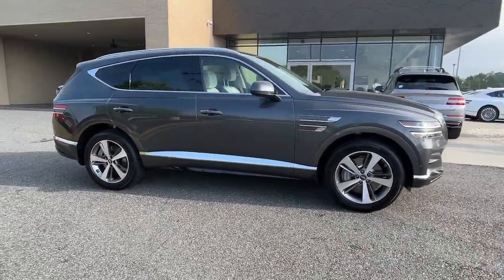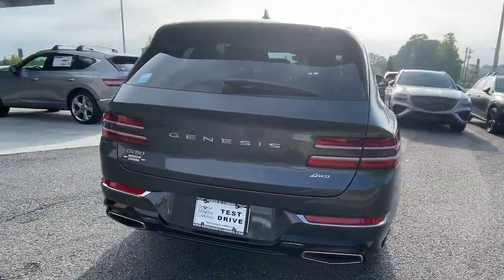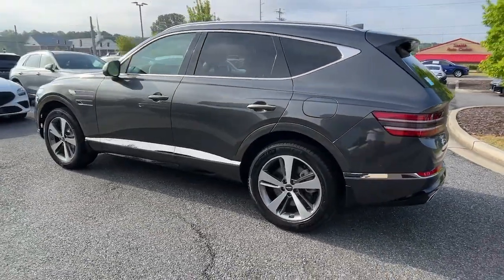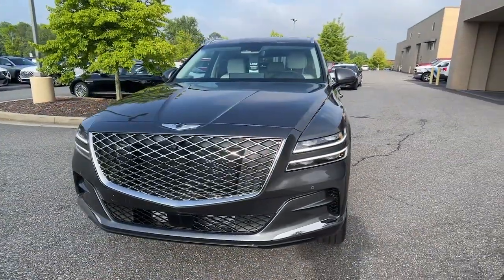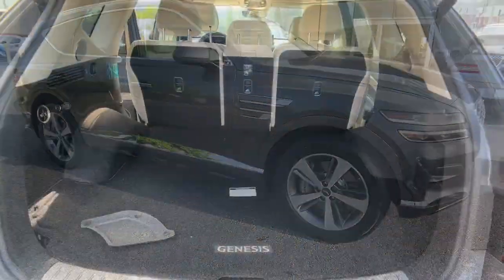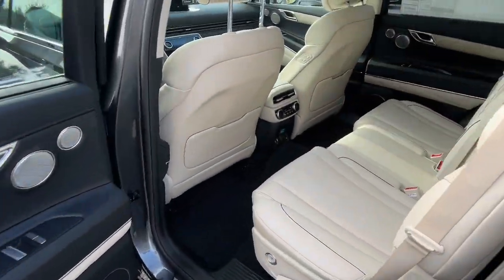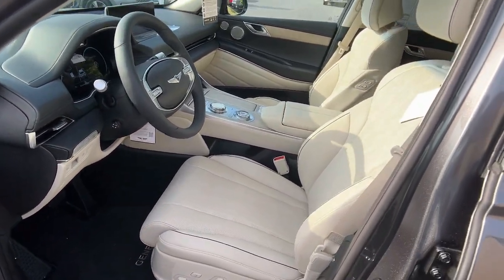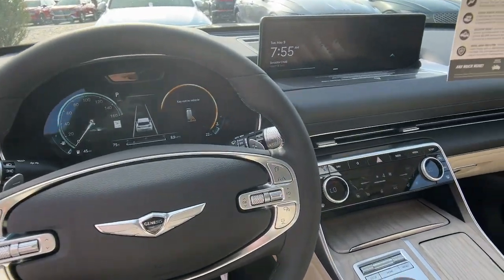2023 Genesis GV80 Cumming, Big Creek, Milton, Sugar Hill, Johns Creek, GA U147834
Himalayan Gray New 2023 Genesis GV80 2.5T available in Cumming, Georgia at Hyundai of Cumming. Servicing the Cumming, Big Creek, Milton, Sugar Hill, Johns Creek, GA area.